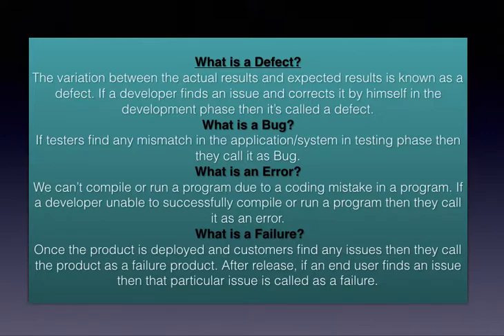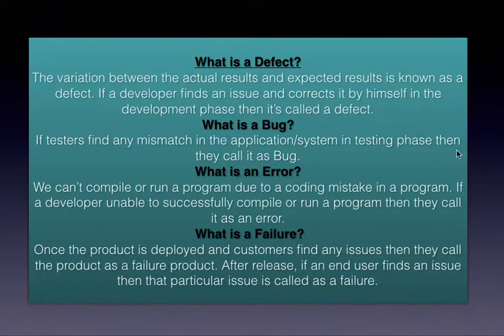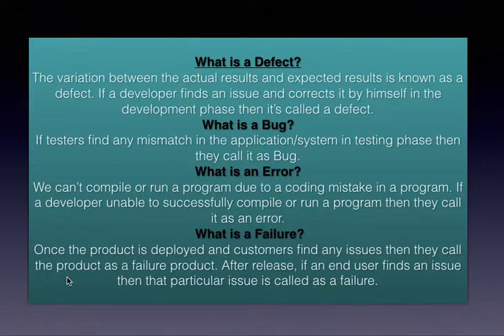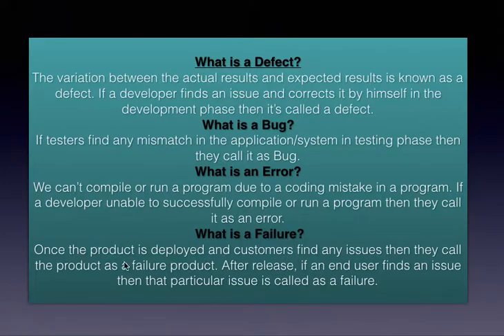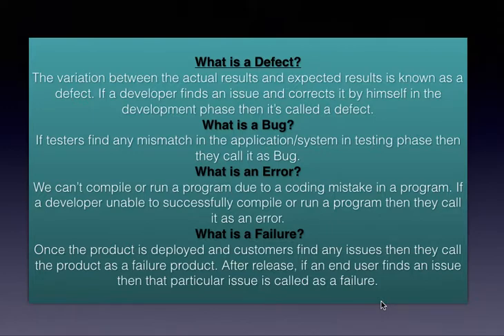What is the Difference Between Bug, Defect, Fault & Failure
In this video, we will understand what is the exact differences between the Bug, Defect, Fault & Failure in software testing with real-time examples.